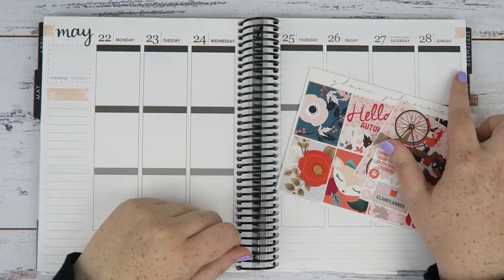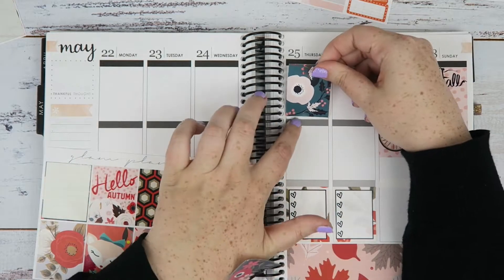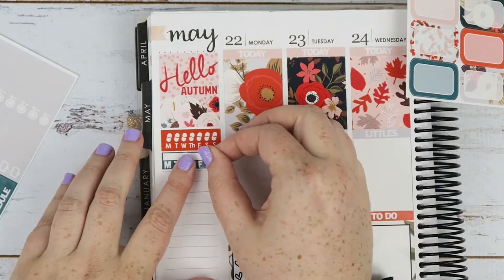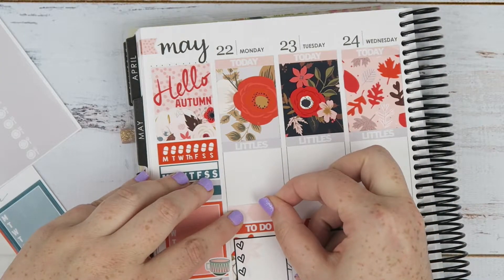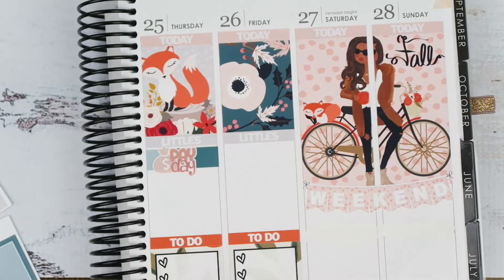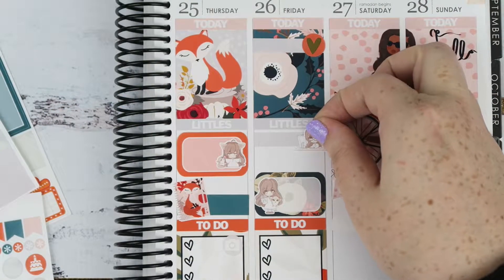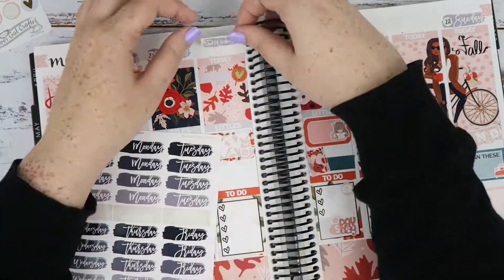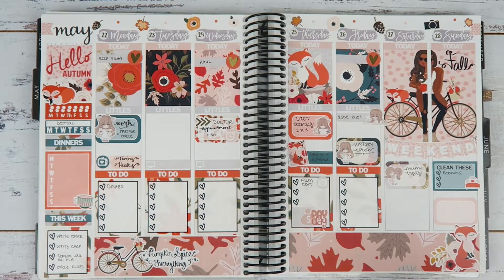Plan With Me: Hello Fall // Glam Planner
Jessica ❤